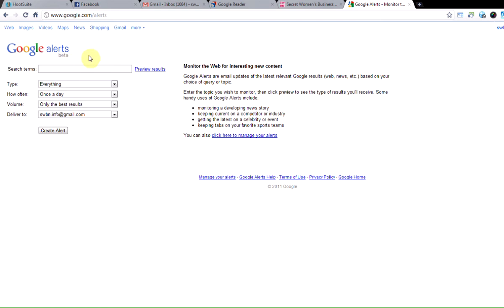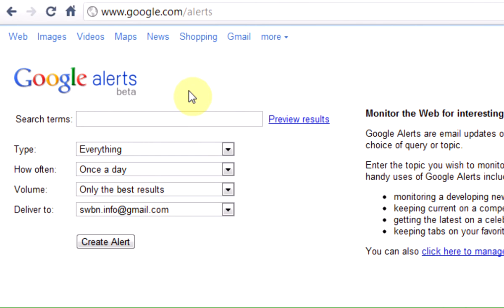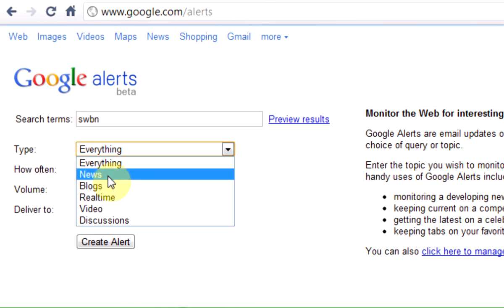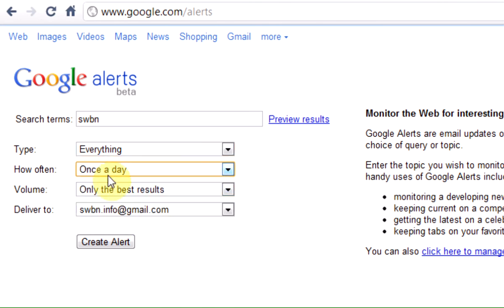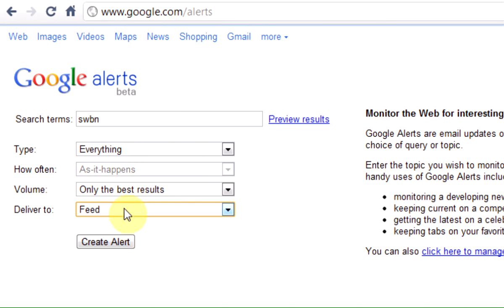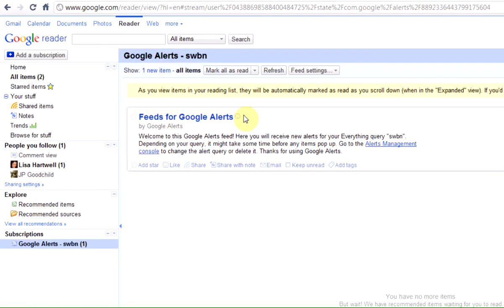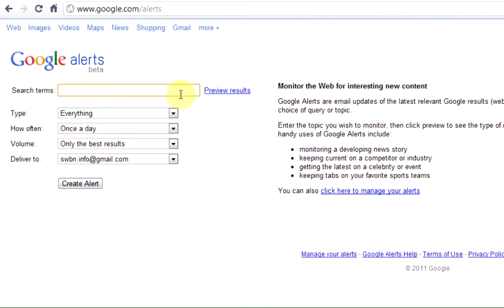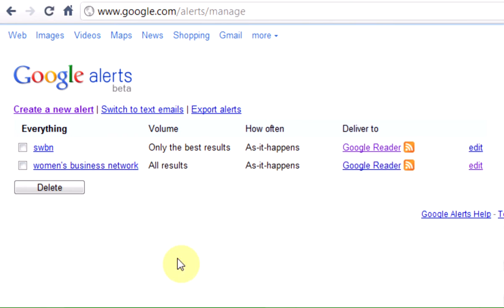Setting Up Google Alerts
This week's video shows you how to set up Google Alerts to track keywords across the internet. Once you get to grips with this "Cool Tool" (and it's very simple to use) you'll be able to follow conversations and news across the web that is relevant to your business.

If you are an online consultant and have clients then setting up Google Alerts is vital in order to track what is being said about those clients and their businesses. It really helps with reputation management by enabling you to find who's saying what about a business or product and immediately be able to offer customer service, support or vital information.